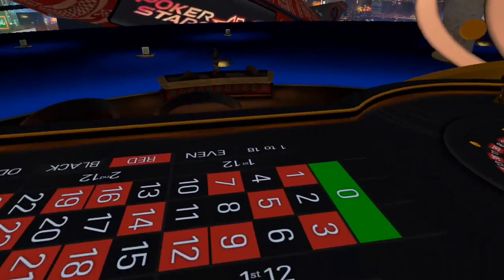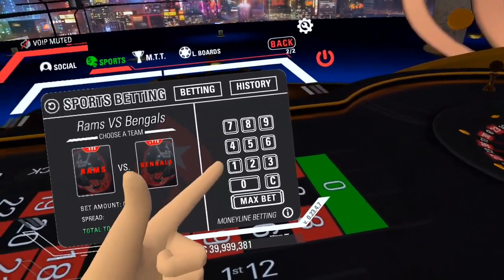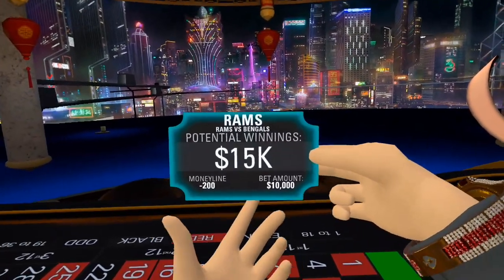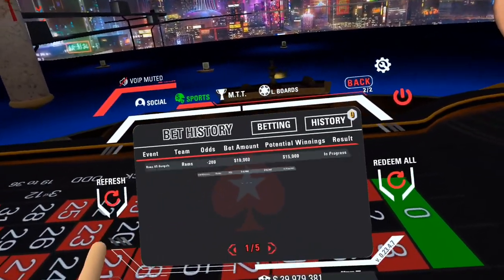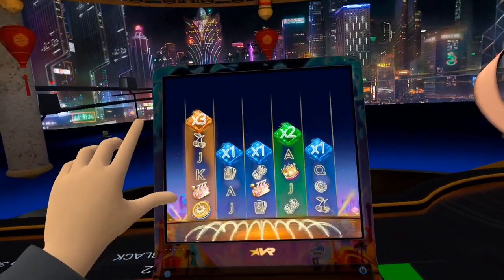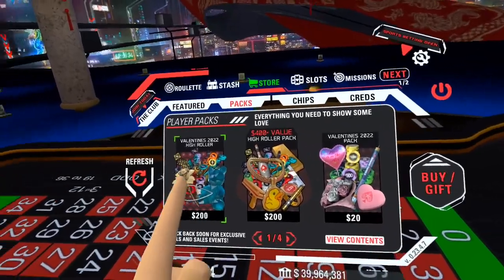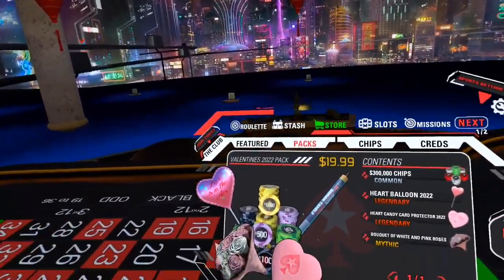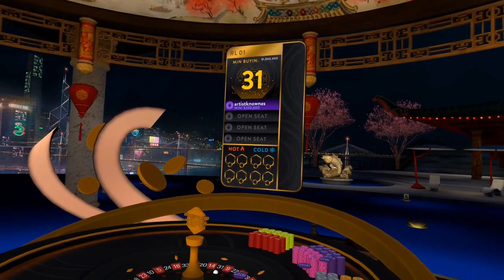Valentines Day Update Huge Adds For Quest!!! + More Pokerstars VR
letssss goooooooo